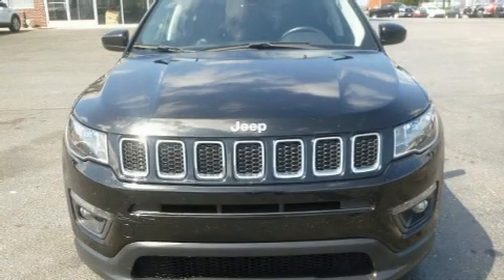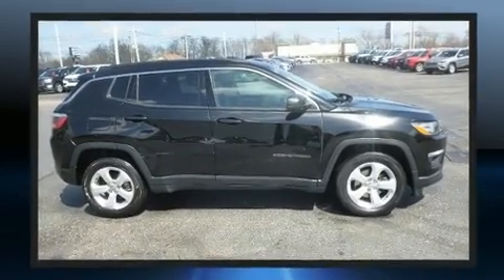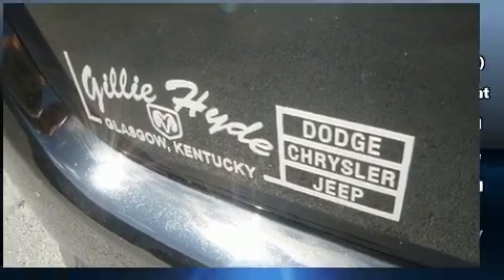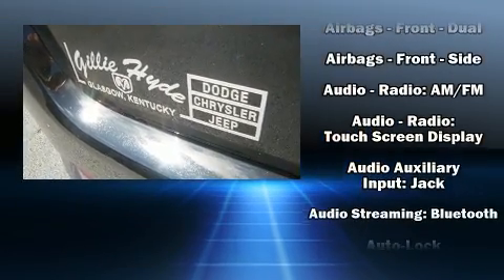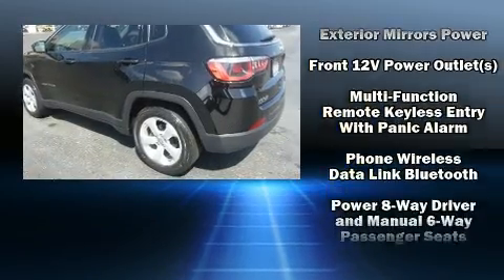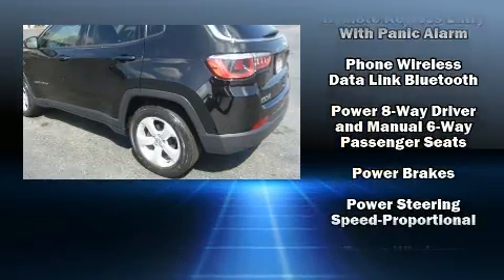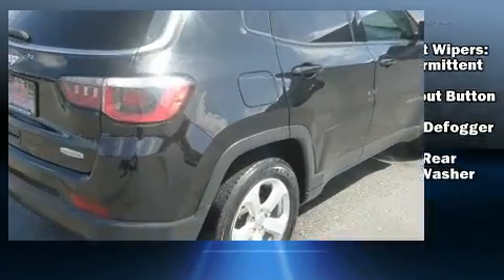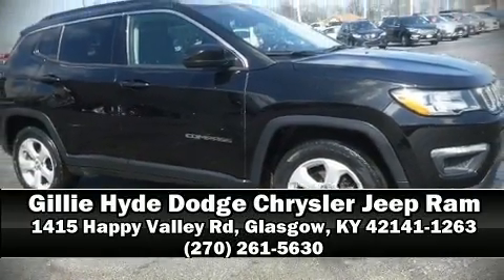2018 Jeep Compass Latitude in Glasgow, KY 42141-1263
Load your family into the 2018 Jeep Compass. With fewer than 50,000 miles on the odometer, this 4 door sport utility vehicle prioritizes comfort, safety and convenience. Smooth gearshifts are achieved thanks to the efficient 4 cylinder engine, and for added security, dynamic Stability Control supplements the drivetrain. Jeep infused the interior with top shelf amenities, such as: a tachometer, air conditioning, fully automatic headlights, power door mirrors and heated door mirrors, power windows, a roof rack, and 1-touch window functionality. Side curtain airbags deploy in extreme circumstances, shielding you and your passengers from collision forces. It also arrives with a Carfax history report, providing you peace of mind with detailed information. You will have a pleasant shopping experience that is fun, informative, and never high pressured. Stop by our dealership or give us a call for more information.